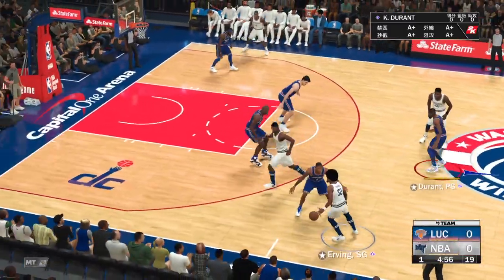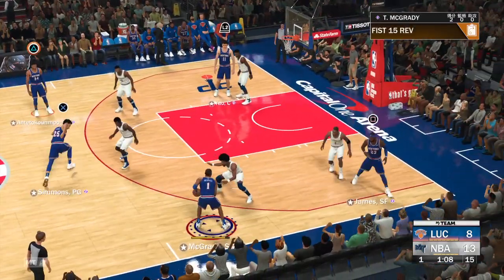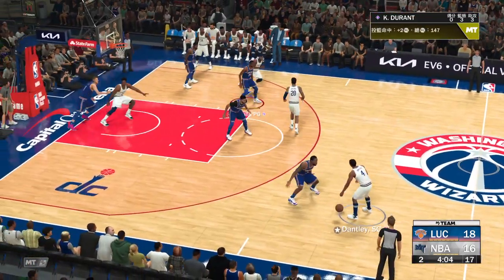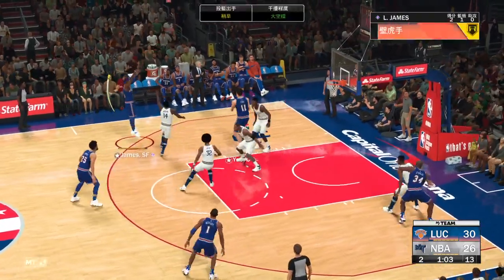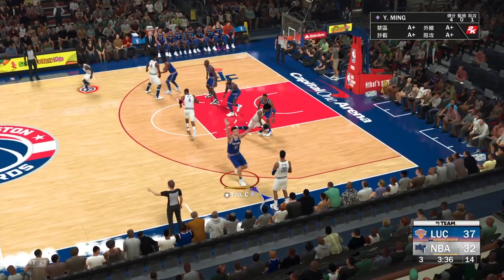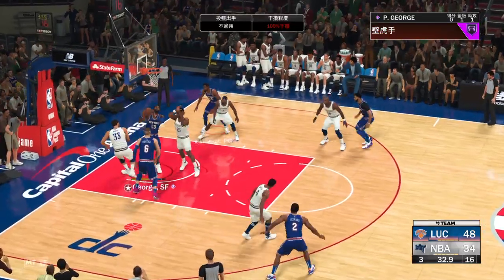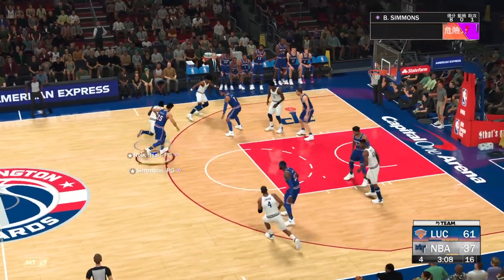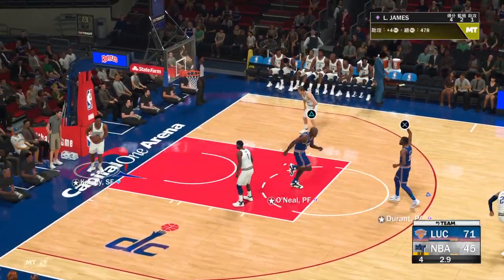NBA 2K22_MT模式vs巫師_Best of token rewards